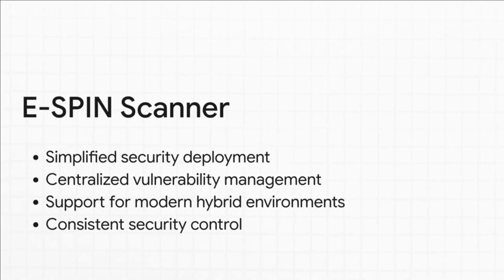The Hidden Enterprise Gaps (And How to Stop Them)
As fragmented scanning tools shape modern DevSecOps pipelines, enterprise leaders face a critical decision: rely blindly on isolated point scanners or build an advanced, proactive Unified Enterprise Vulnerability Assessment architecture.

Before your security team marks an enterprise environment as "100% compliant" based on automated scan reports, you need to understand where isolated tools fail. For regulated sectors like finance, healthcare, and cyber defense, relying entirely on disconnected tools that miss continuous exposure and business risk is a massive liability.

This video offers a quick guide to navigating automated scanning blind spots, unmanaged asset exposure, and true risk-based prioritization when choosing a Unified Enterprise Vulnerability Assessment framework for your organization.

[Standard Channel Information]
About E-SPIN